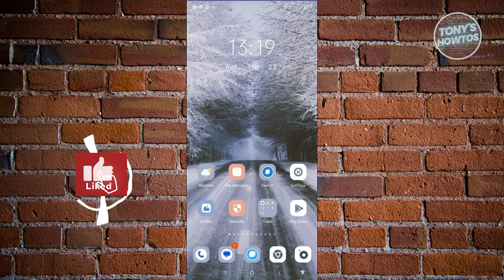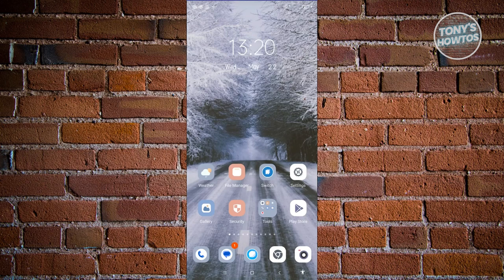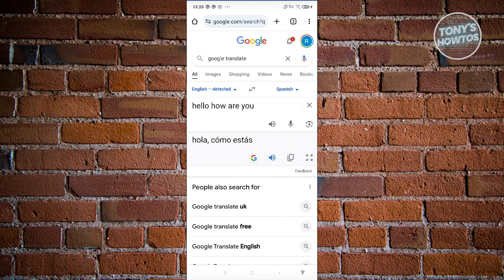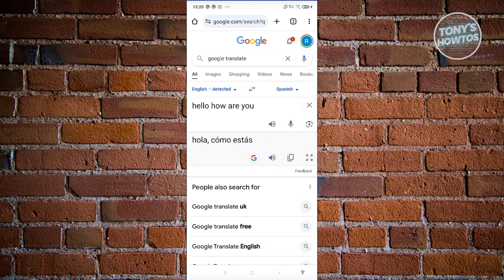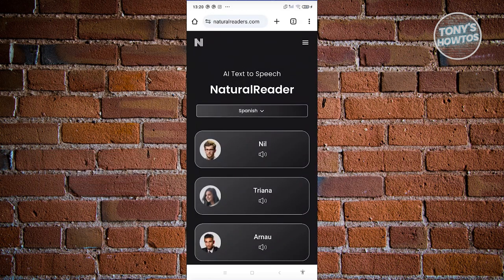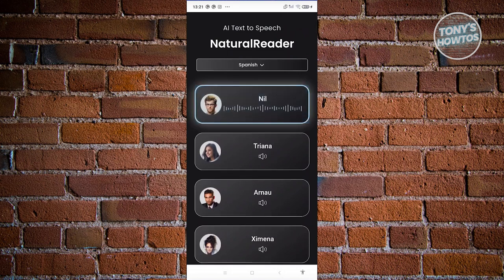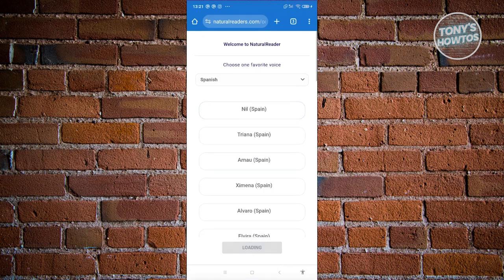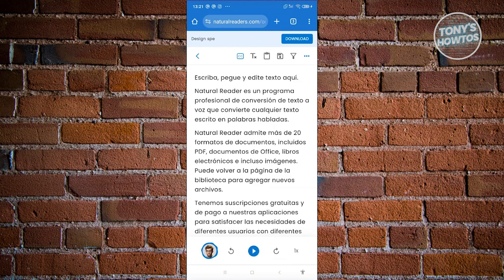How to Change Google Translate Voice to Male (2024)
In this video, I show you How to Change Google Translate Voice to Male in 2024. The quick and easy tutorial Google Translate | Change Accent and voice from female to male. Do you want to know step by step how to change google translator voice in 2024? Yes? Great!